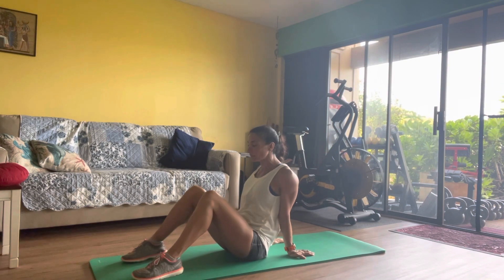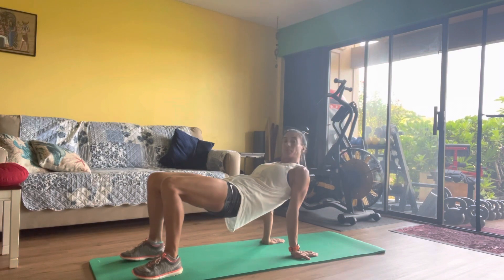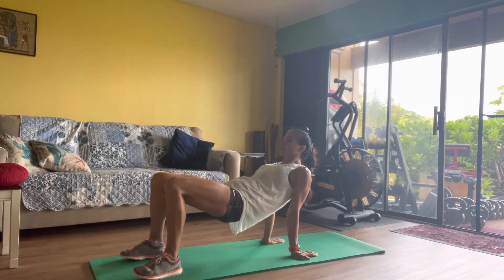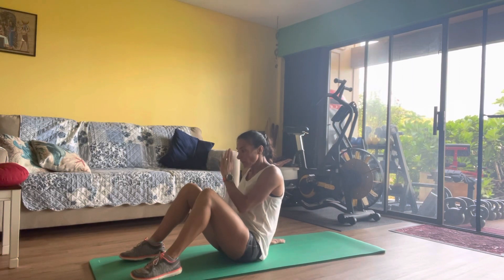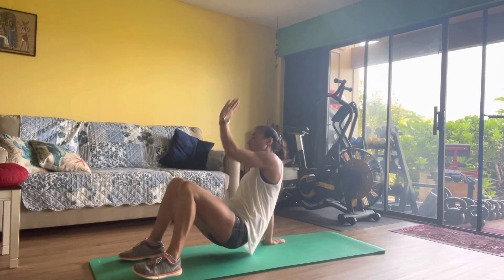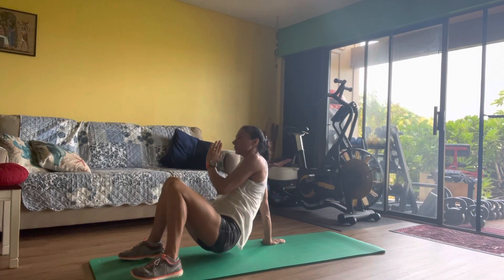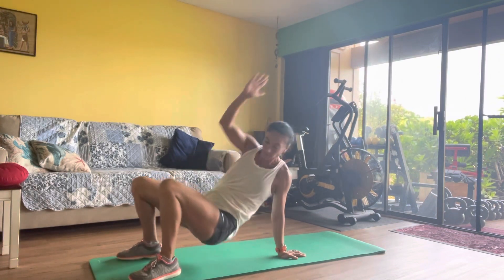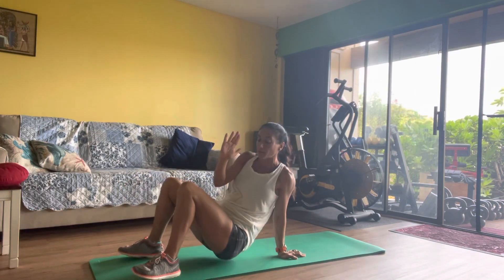Tripod / Great mobility Exercise- specially if you are working on a desk job!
SMS Bodyweight- Movement exercises